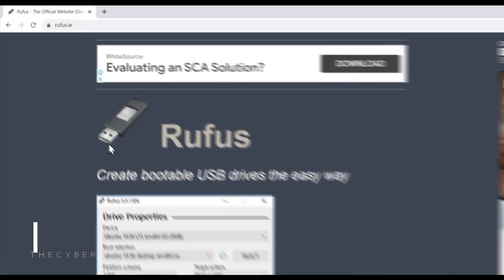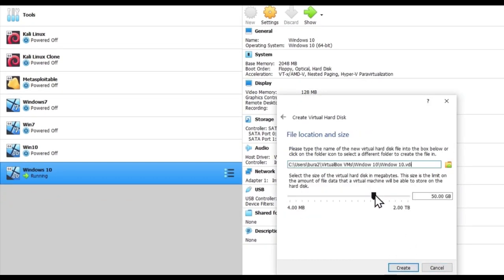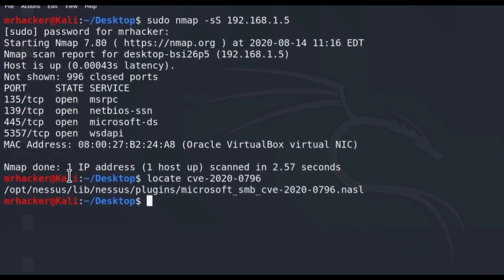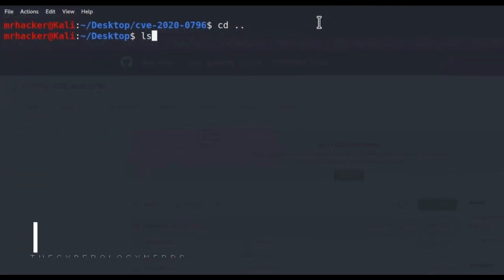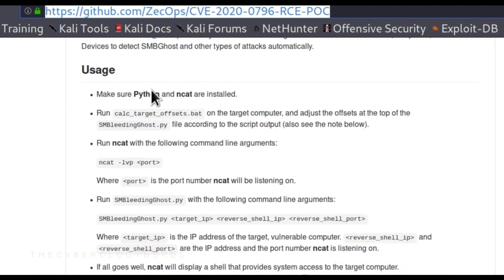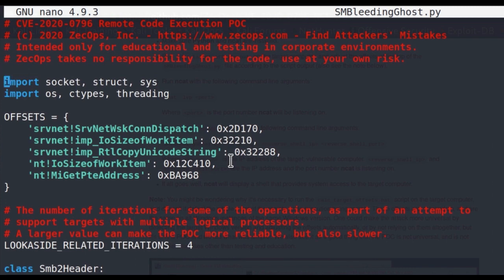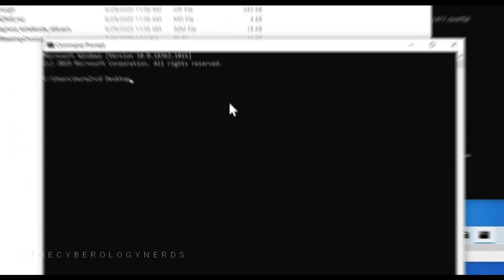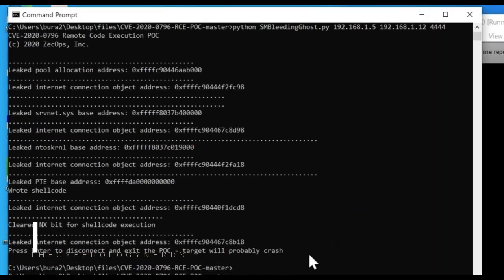9 SMBGhost CVE 2020 0796 Windows 10 Manual Exploitation